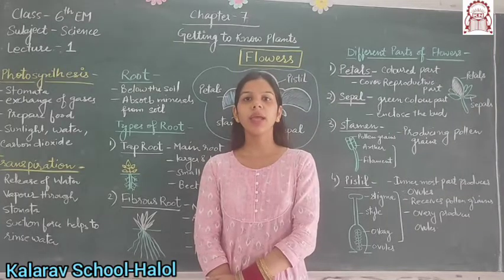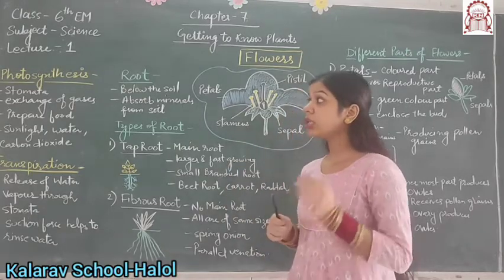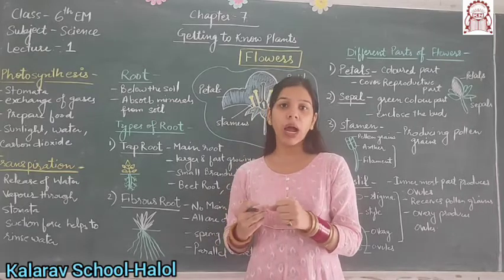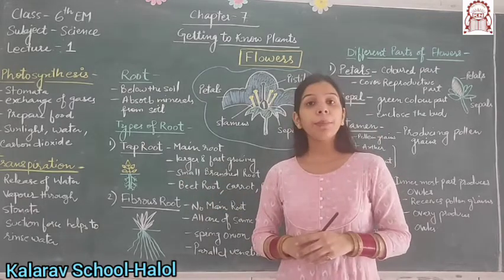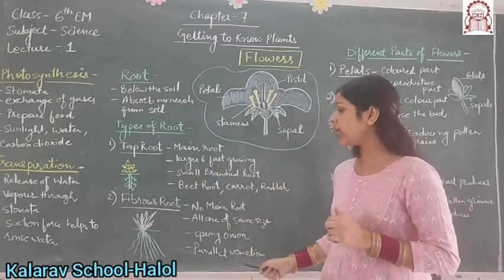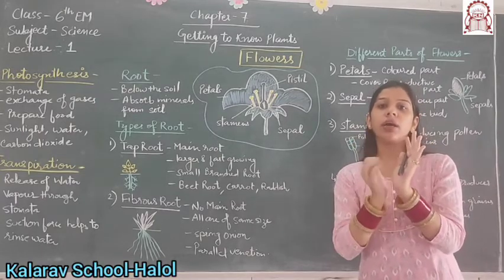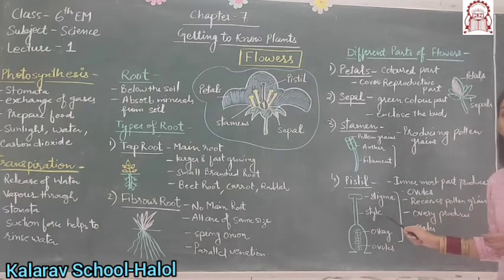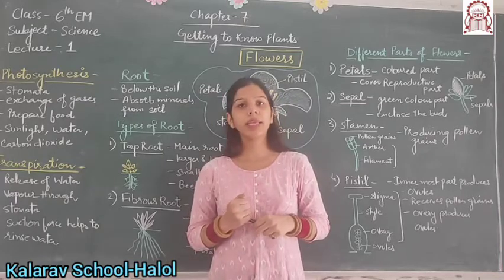Std 6th EM Sciecne ch 7 lec 2 01 10 2020